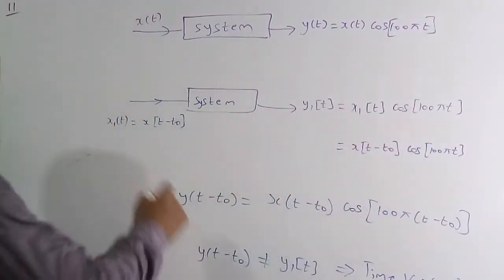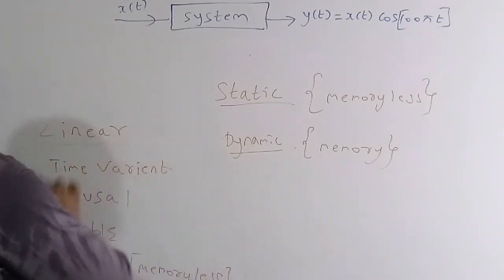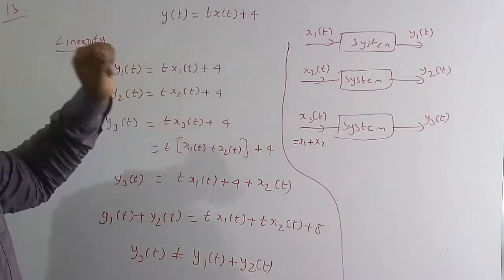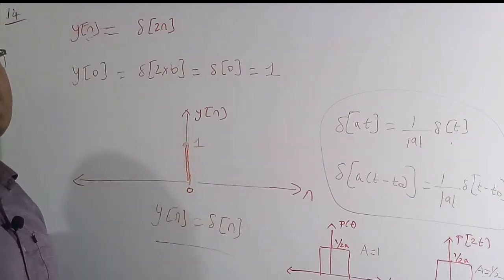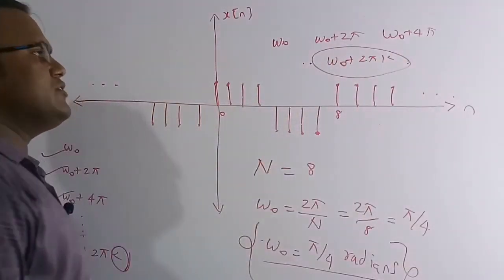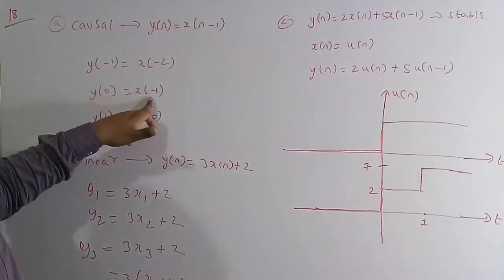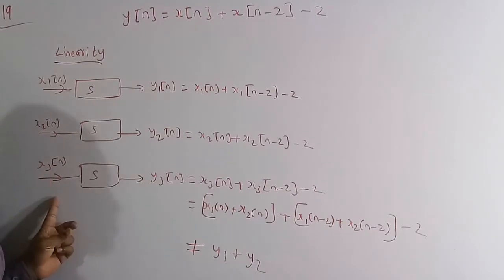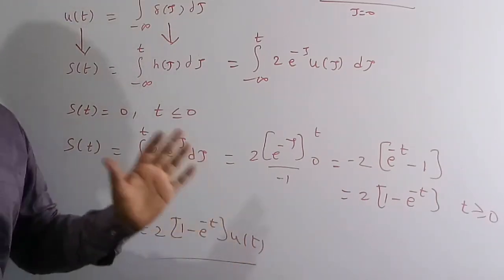Lecture = 2 Signals And Systems ( Civil Services Prelims ) PYQ Solutions